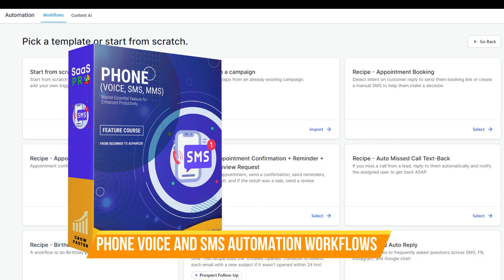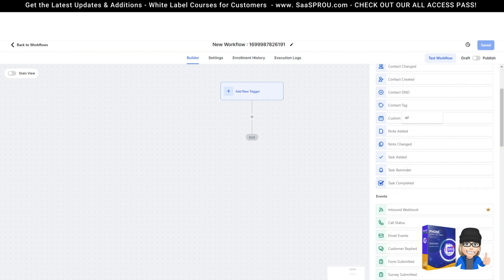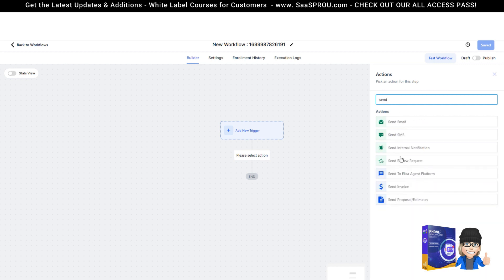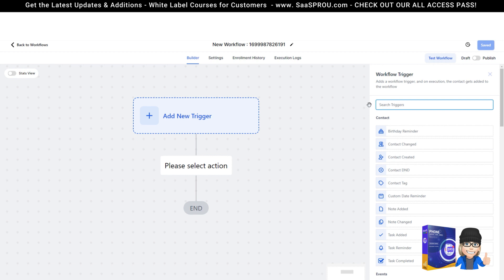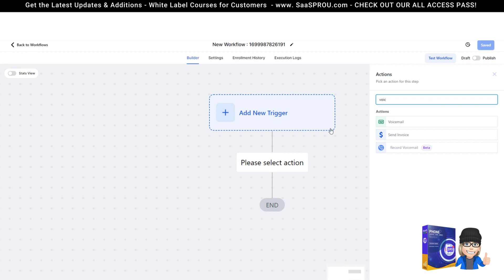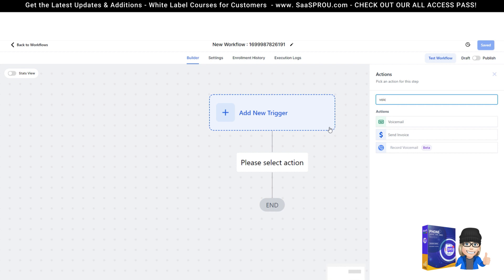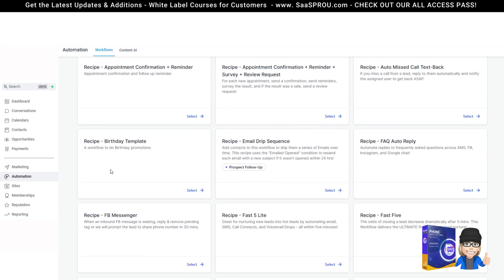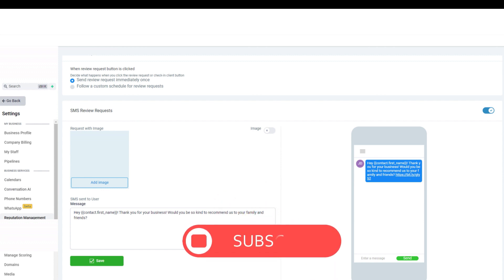SMS Texting and Voice Automation Workflows with HighLevel Software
📱Texting automation is great for promoting your business, automating SMS messages to your team, and more! *LeadConnector Automation and Workflows

👉Like this course? Get it along with 25+ white-label courses for your customers Check out our ALL ACCESS PASS to get more!

FREE AGENCY COURSE & Snapshot for HighLevel Software
🔥🔥FREE Seven Days to Success Course & Community to Jump Start Your HighLevel Journey Today! Great for if you are thinking about using HighLevel or need help getting started with HighLevel Software

Not Using HighLevel Software Yet?